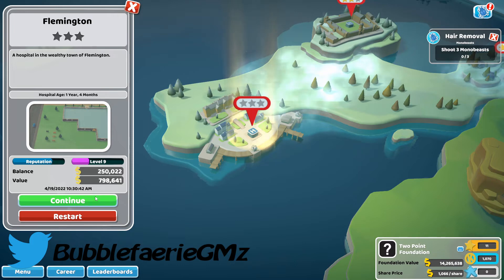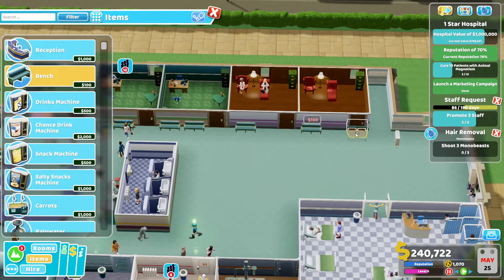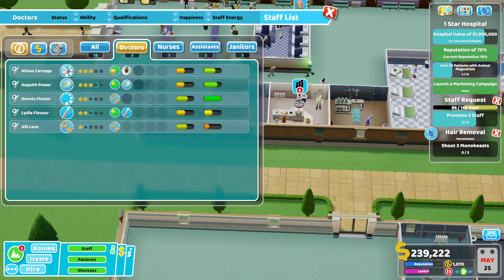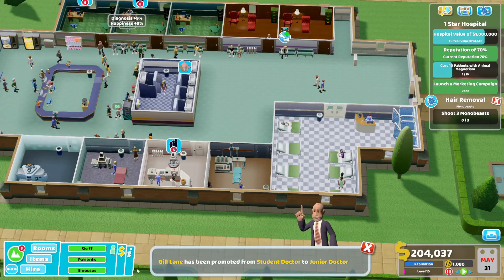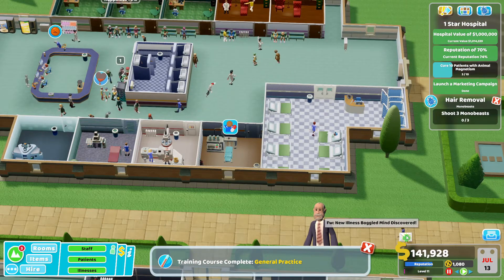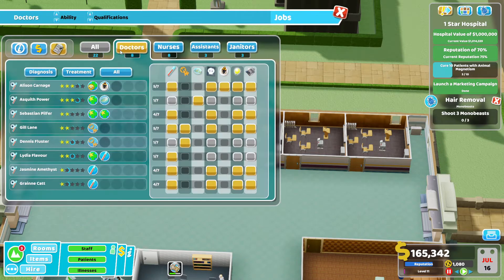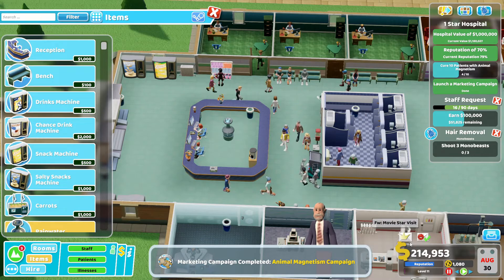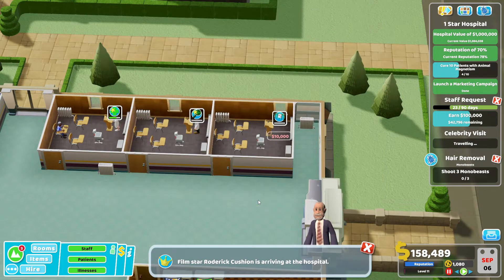Moving Rooms | Two Point Hospital Part 22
I try to rearrange the hospital to be more usable.